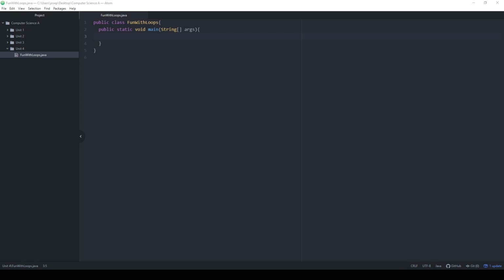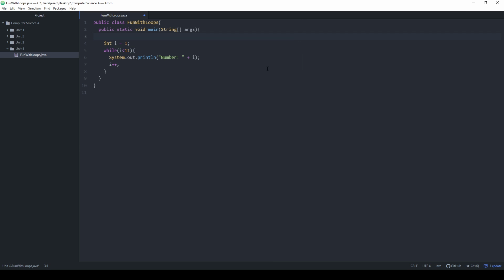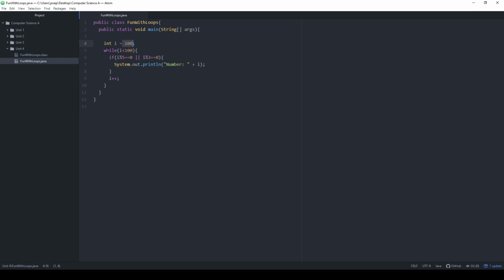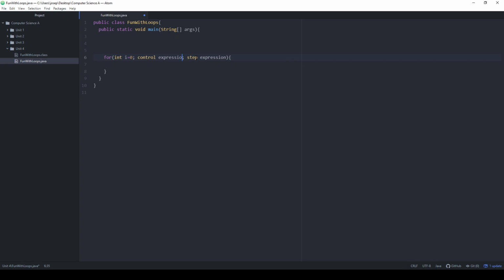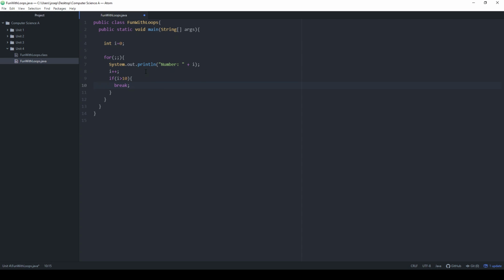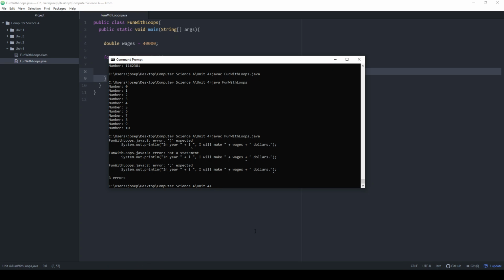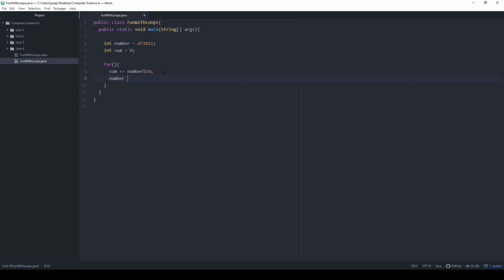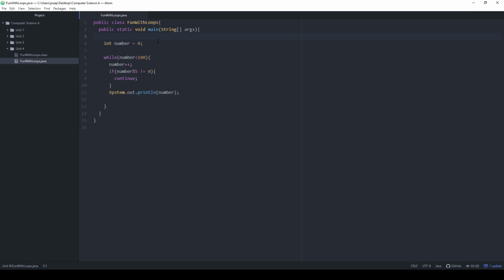Computer Science A: While, Do-While, and For Loops